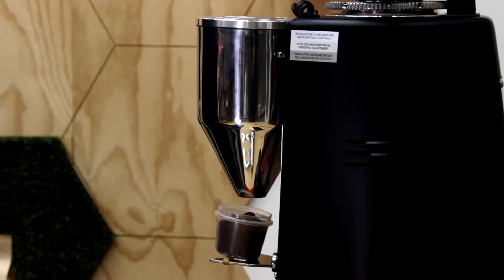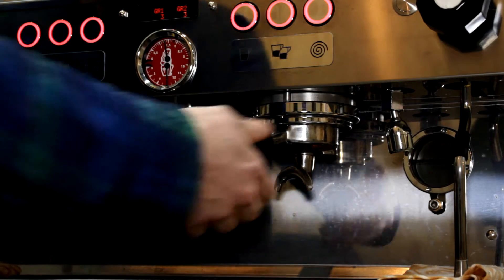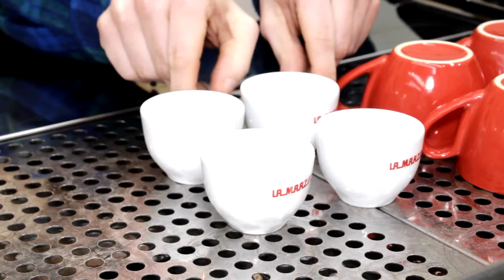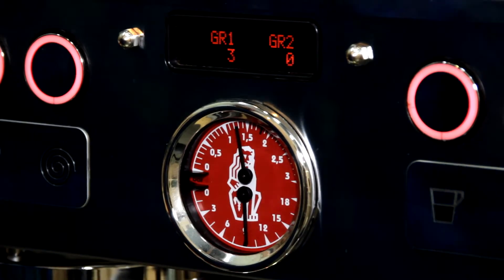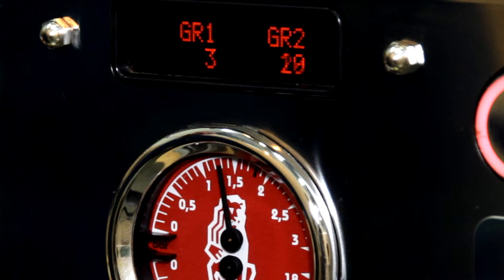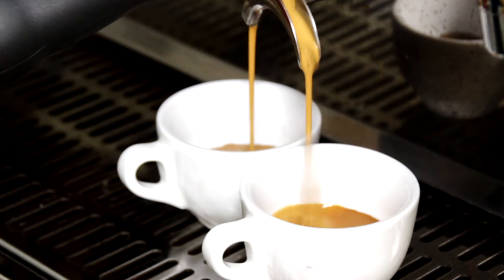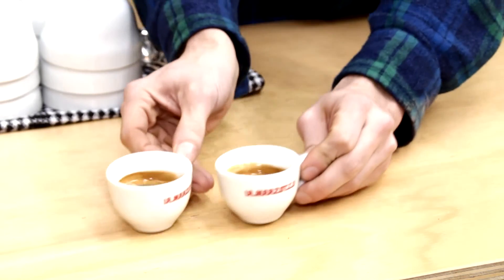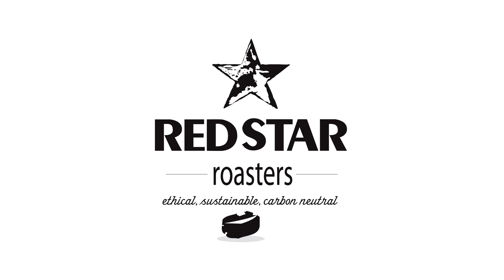Red Star espresso video